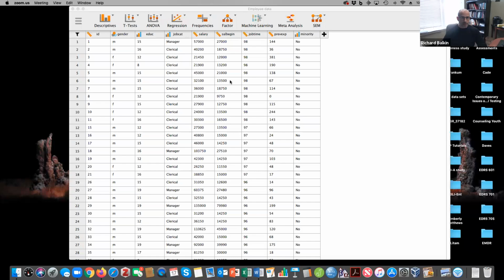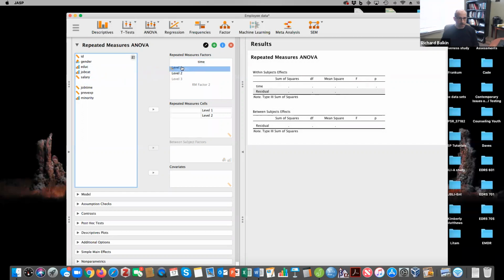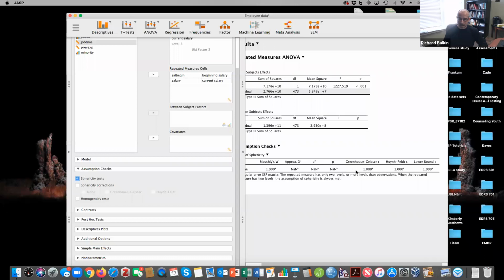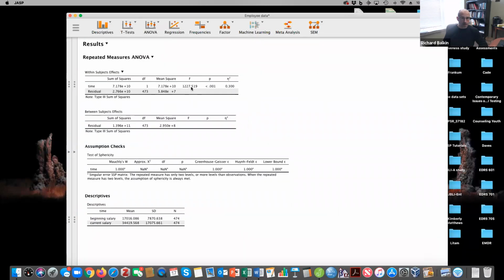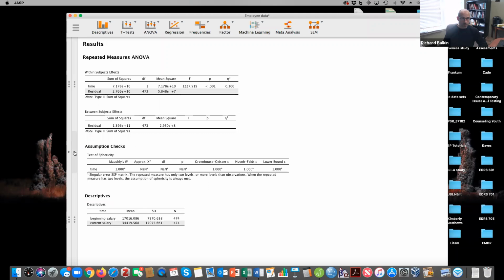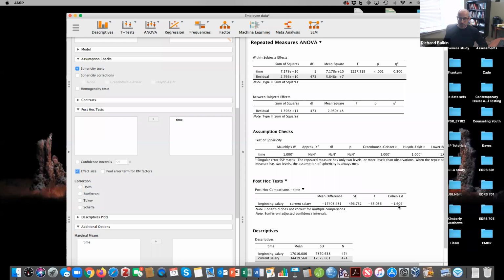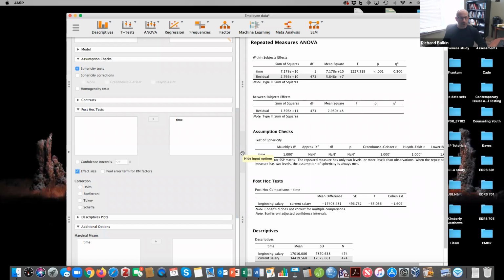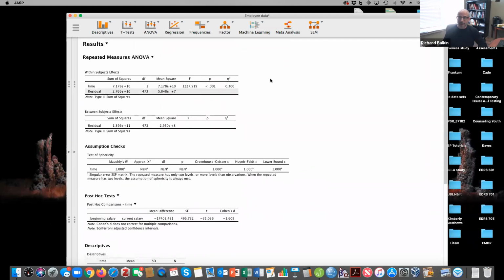JASP tutorial RM ANOVA and dep t test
Using JASP I go over repeated measures ANOVA and dependent t-test